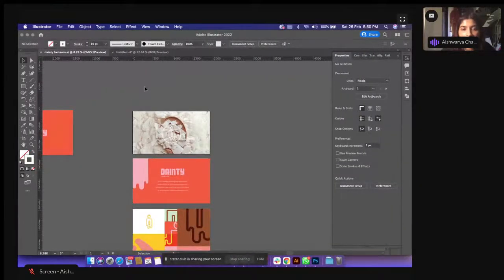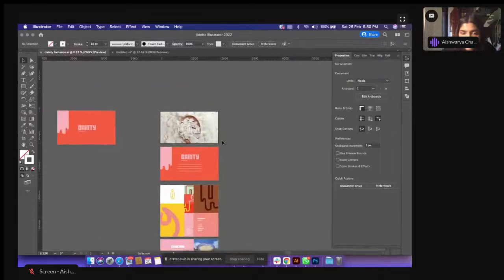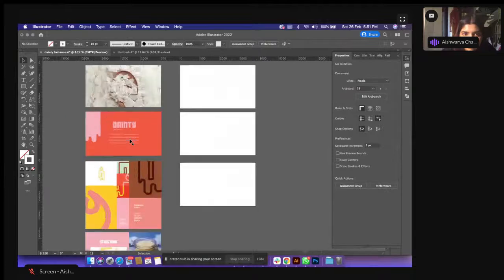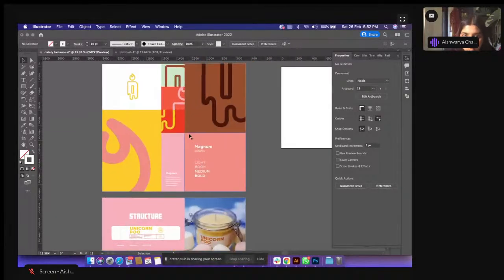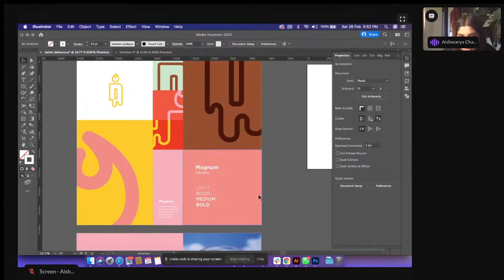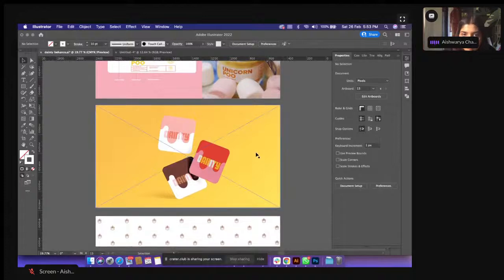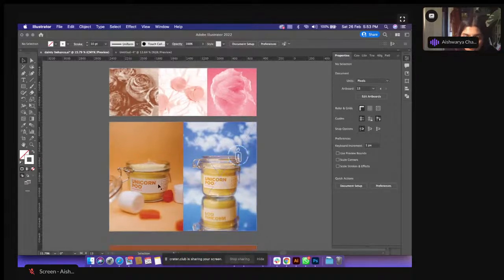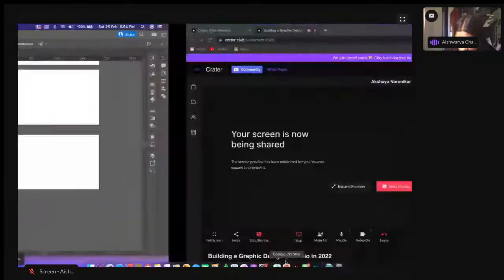Building a Graphic Design Portfolio in 2022#LiveOnCrater